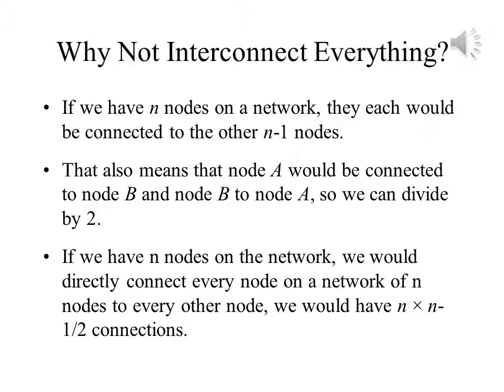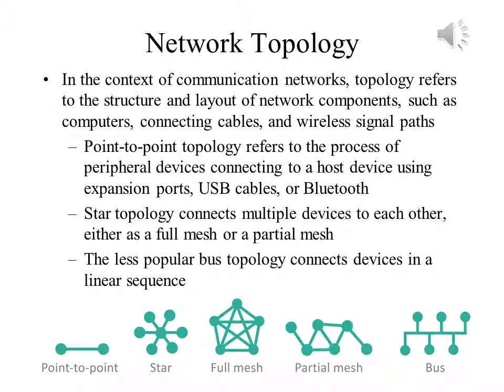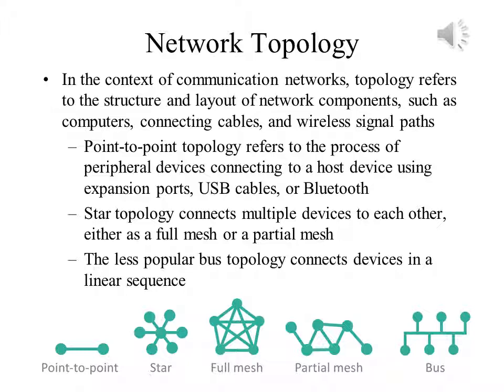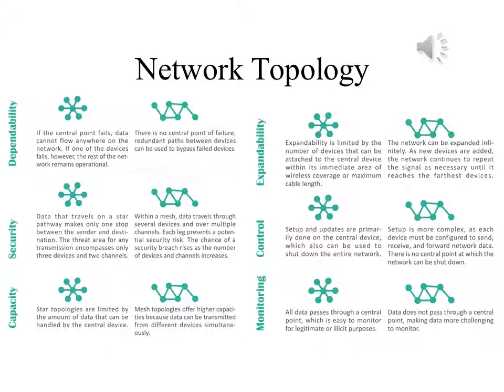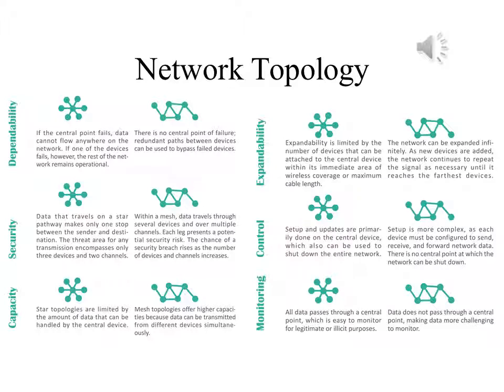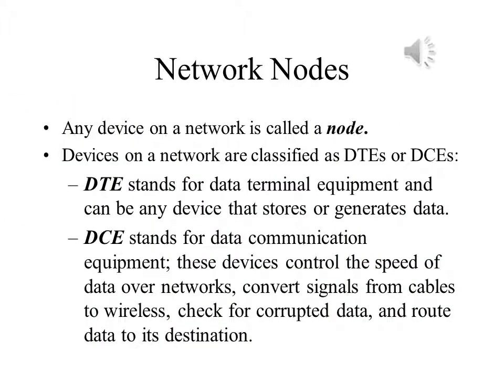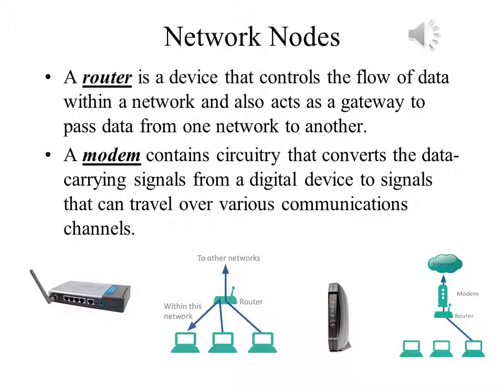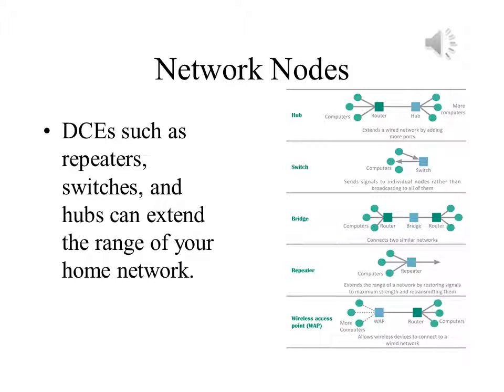An Introduction to Computers and Their Applications Lecture 6 Part 3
An Introduction to Networks - Network Nodes, Topologies and Protocols